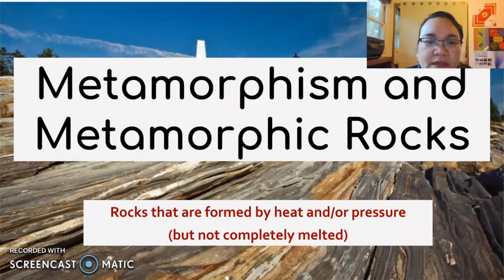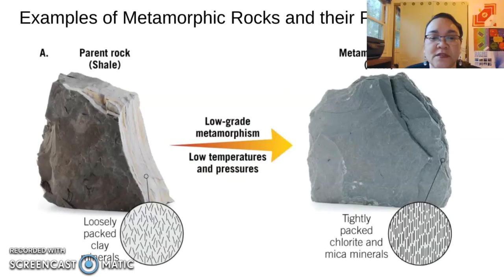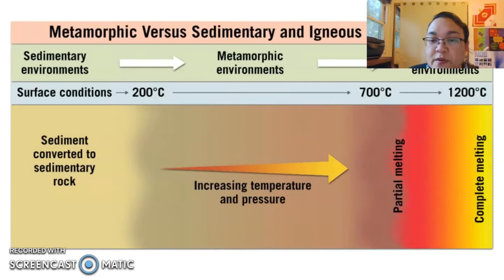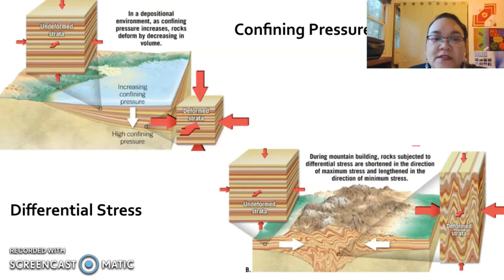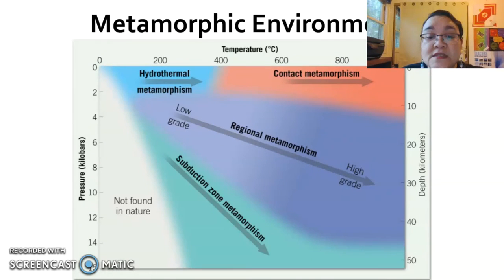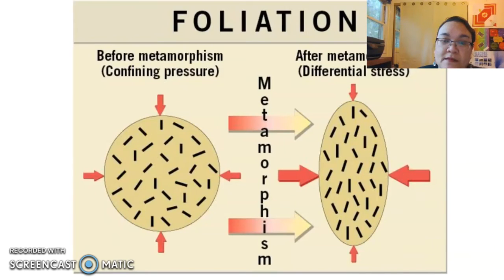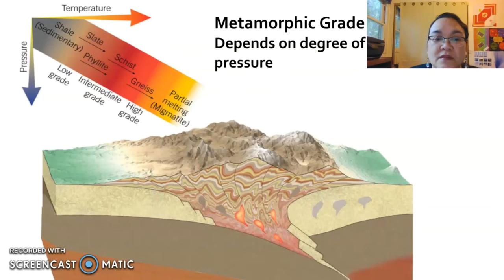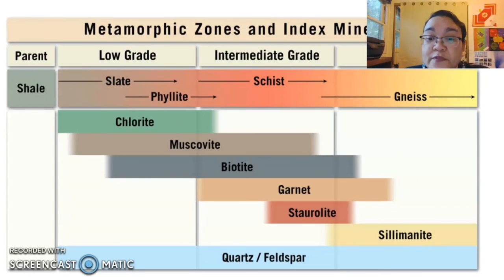GEOL 100: Metamorphism and Metamorphic Rocks